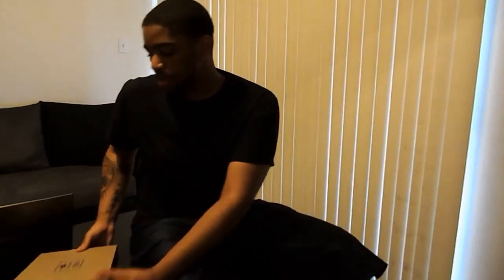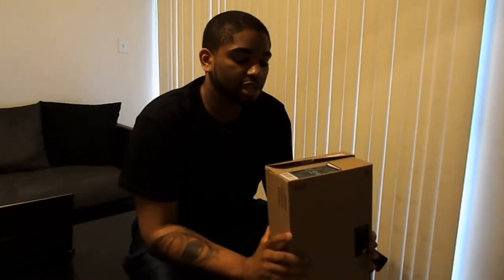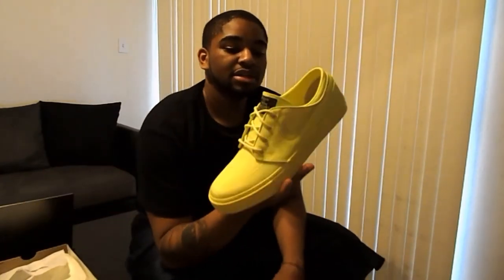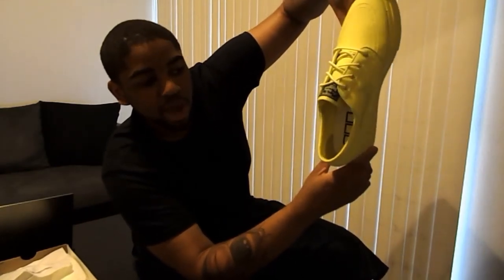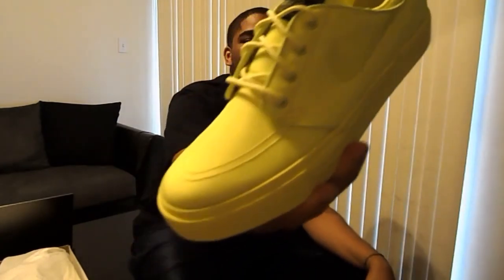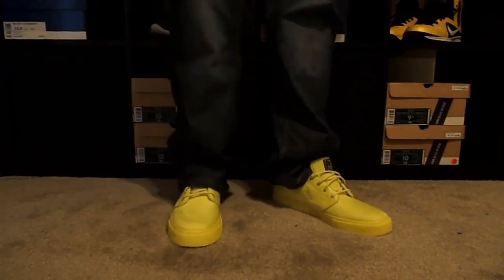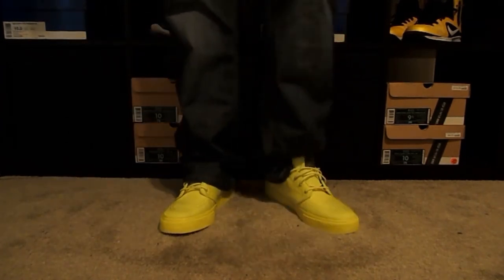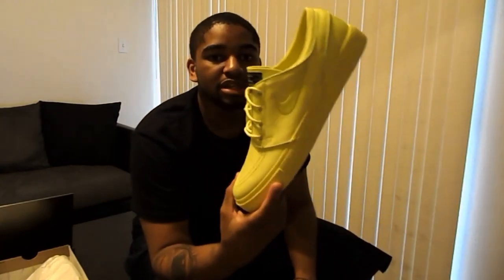Nike SB Lemon Twist Janoski Review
The Lemon Twist Janoski's aka the Highlighters turn heads like crazy. Due to the brightness you cant help but notice, its pretty obvious and that's the reason I got them. They were sitting on the shelf and I couldn't help but keep looking at them. So here is my review of them.